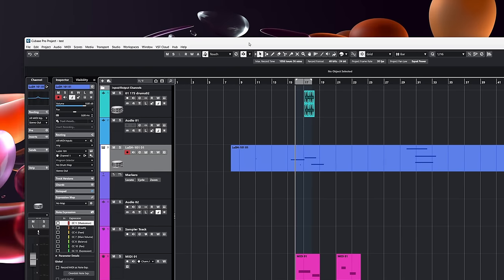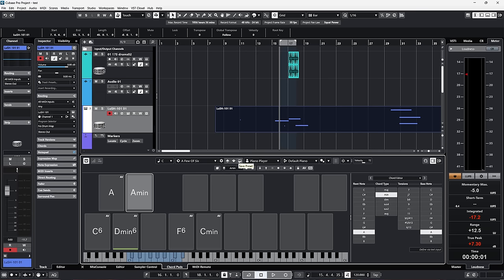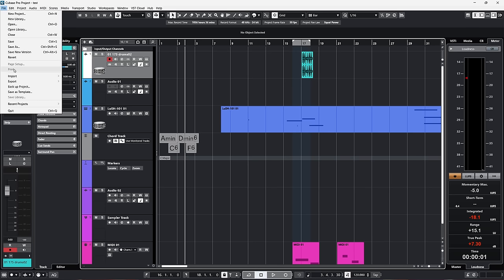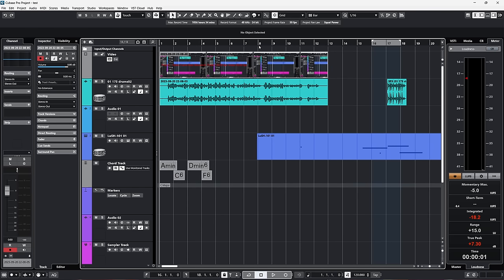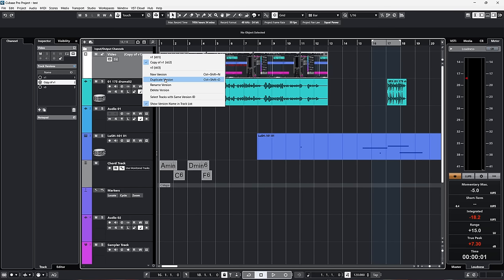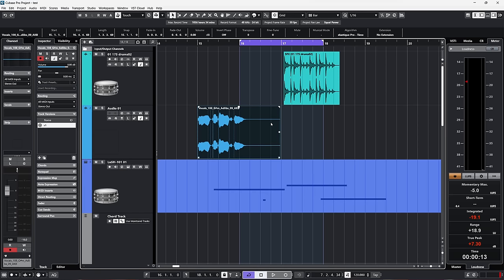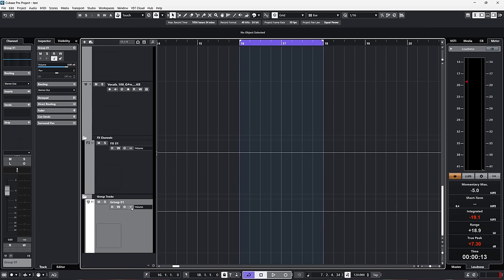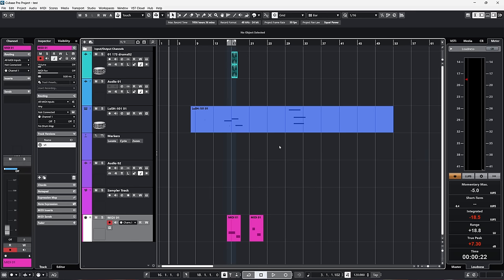Cubase 13 New Features - Ultimate Overview!!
IT'S FINALLY HERE!!! Here's my in depth cubase 13 review where I show you all of the new features including:
• New Channel Zone
• Mix Console
• Chord Pads
• Import Tracks archive/from project
• Dialog Window improvement (Keyb short, Add track, missing files)
• Tap Tempo
• Track Version on Video and not using OpenGL
• MIDI 2.0
• Range Tool MIDI editor
• Midi Multipart Editor
• Transport menu Start modes Key command
• Marker name improvement
• Zoom vertically with mouse wheel / Preference to zoom at cursor or selection
• Zoom waveform Ctrl + Alt + Wheel
• Sample Track: Spectral Audio Warp, Key follow, Drawing Tools
• Instrument and sampler as input on audio track
• Change Mono/Stereo on Audio/FX/Group tracks
• Vocal Chain Plugin

00:00 Intro
00:35 No White Bar
01:06 New Channel Zone
03:32 Mix Console
04:42 Chord Pads
09:24 Import Tracks archive/from project
11:52 Dialog Window improvement (Keyb short, Add track, missing files)
14:46 Tap Tempo
15:18 Track Version on Video and not using OpenGL
16:33 MIDI 2.0
17:49 Range Tool MIDI editor
18:42 Midi Multipart Editor
20:37 Transport menu Start modes Key command
22:14 Marker name improvement
23:32 Zoom vertically with mouse wheel / Preference to zoom at cursor or selection
24:23 Zoom waveform Ctrl + Alt + Wheel
25:00 Sampler Track: Spectral Audio Warp, Key follow, Drawing Tools
28:55 Change Mono/Stereo on Audio/FX/Group tracks
31:32 Vocoder
31:57 Black Valve
32:22 Voxcomp
32:52 Pultec
33:21 Tone Generator
34:30 New Content
35:08 Outro